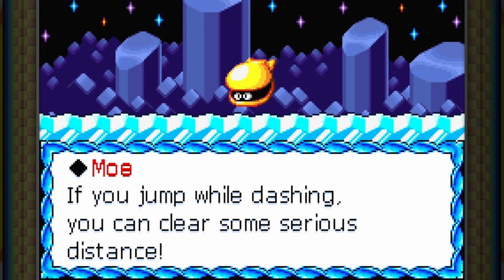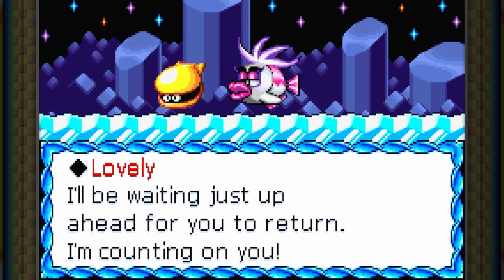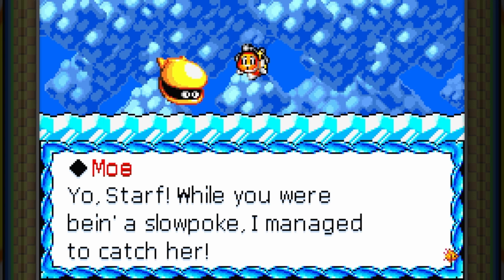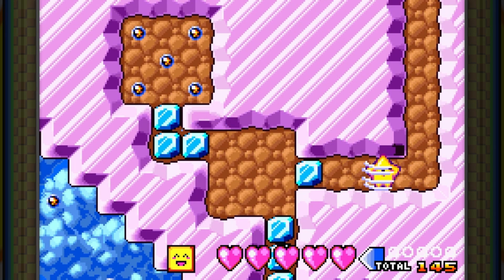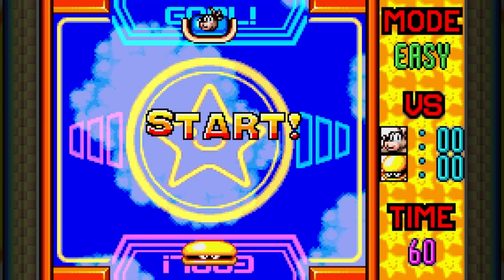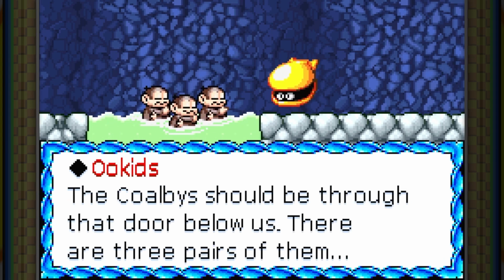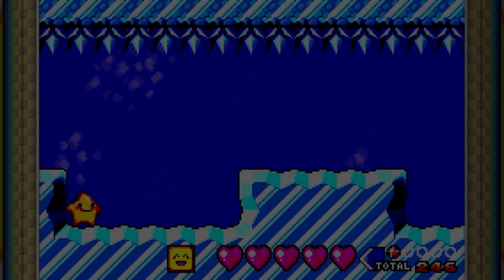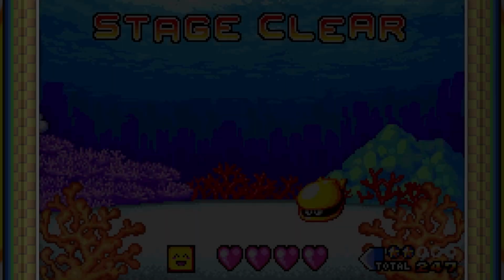Let's Play Starfy Origins! - Ep.3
Fantranslation Patch by the Starfy Translation Team over at the following link, go show them some love

Episode 3: On Thin Ice

The Sea of Ice is a perfectly fine level, although it's structure can lead to it being a little tedious on repeated playthroughs. It is around now you start to notice this games individual levels do get on the lengthier side, but a lot of that IS the dialogue. Boerun as a boss can certainly test how fast you can attack, but ultimately he's still pretty easy.